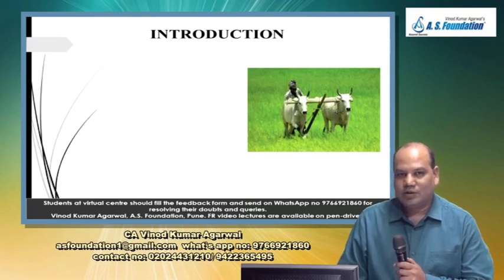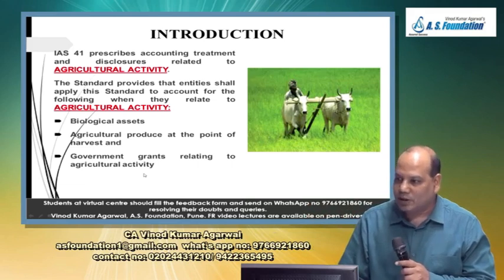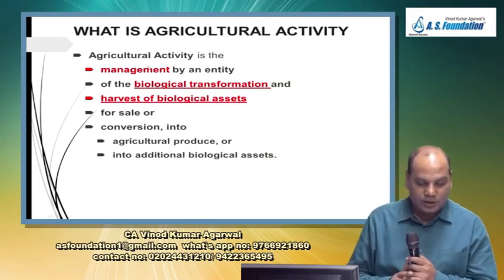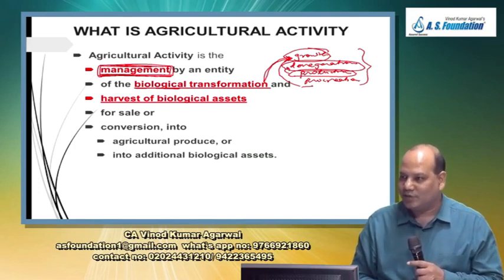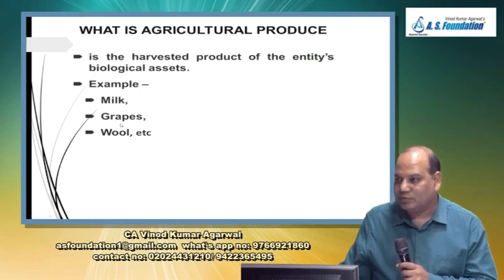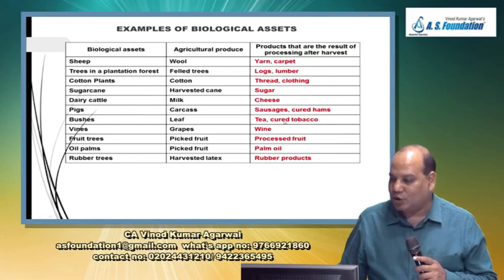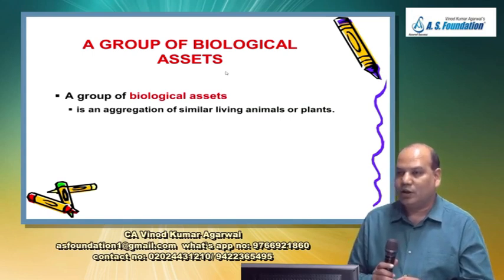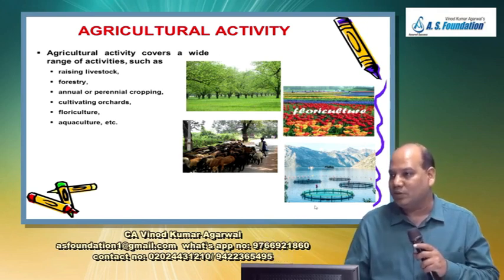Join Free IFRS Full Course | IAS 41 -Agriculture | By CA CPA Vinod Kumar Agarwal | Lecture -1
In this session, CA CPA Vinod Kumar Agarwal dives into IAS 41 - Agriculture, explaining key principles, recognition, measurement, and valuation of agricultural assets, tailored for students and professionals in financial reporting.

Session -29
Topic - IAS 41 -Agriculture
Lecture - 1

Timestamps:

00:00 Introduction
6:15 What is Agricultural Activity
11:08 What is Agricultural Produce
11:56 Biological Asset
13:03 Examples of Biological Assets
15:20 Biological Transformation
16:59 A Group of Biological Assets
18:42 Harvest
19:29 Agricultural Activity